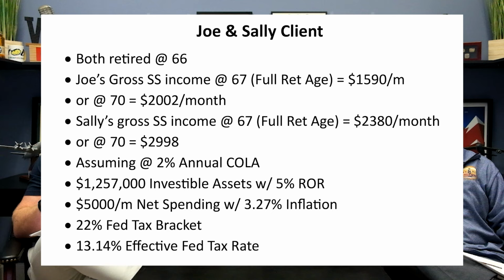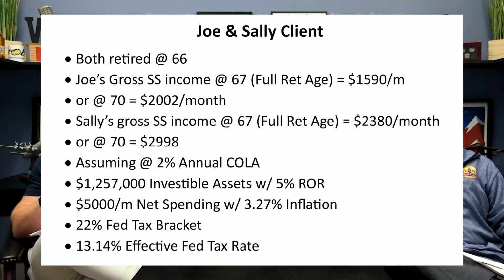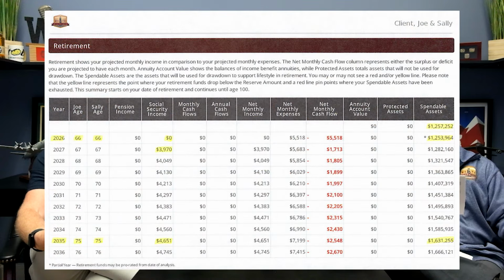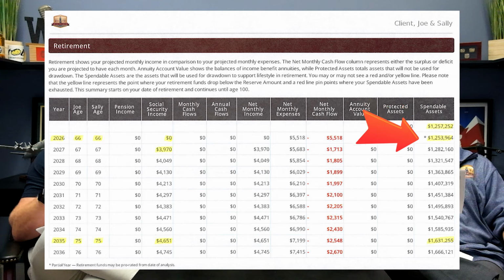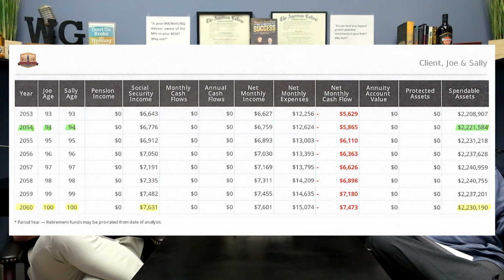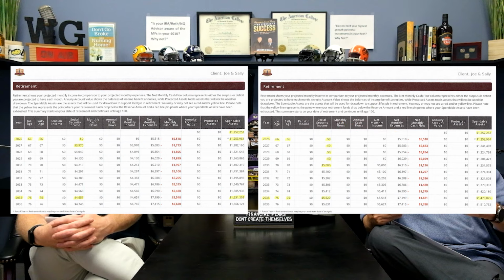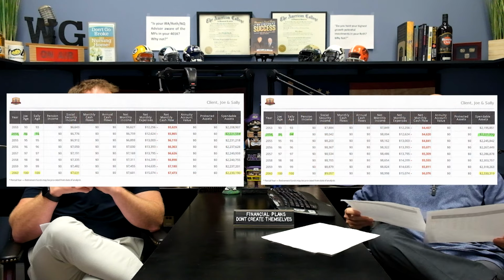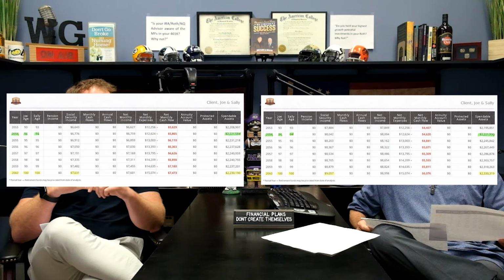The Financial Difference of Filing for Social Security at Age 67 vs 70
Does filing for Social Security at age 67, or your full retirement age, really move the needle versus filing at age 70? On this episode of The Vault with The Wealth Guardians, financial planners Garrett Ray and Brice Payne break down the differences. The end results may surprise you!